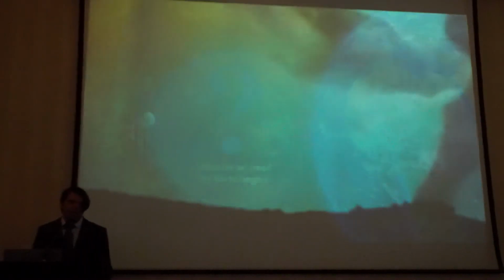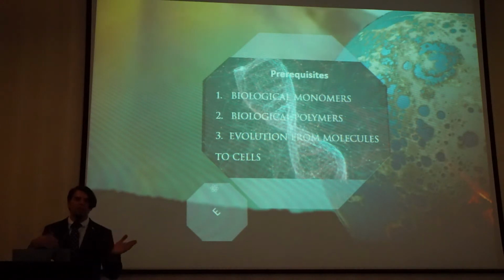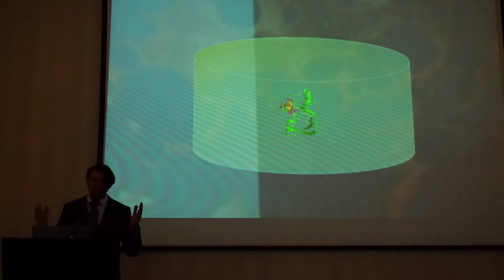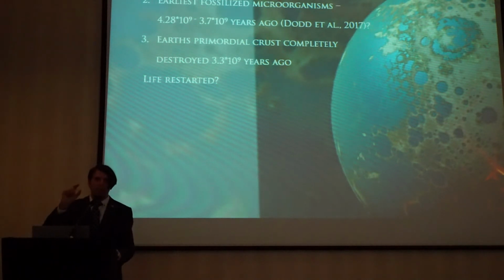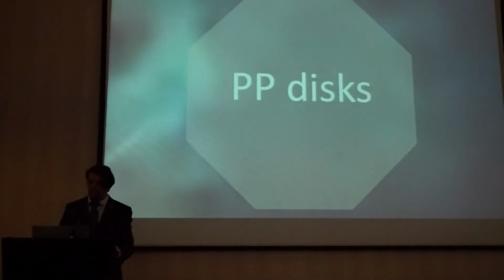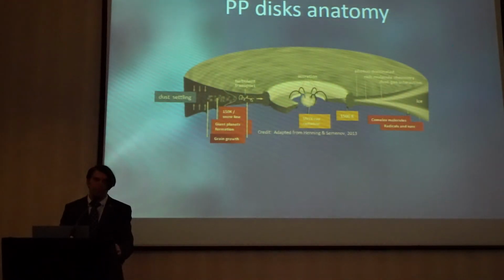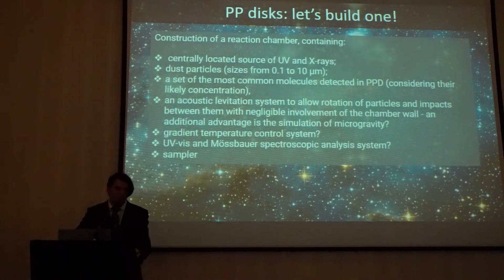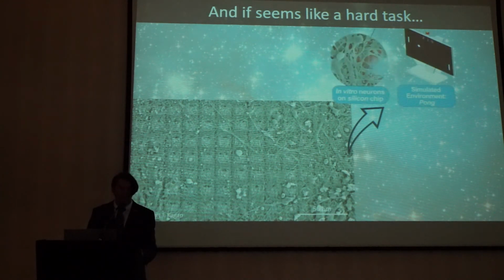Petar Eftimov, Sofia University "St. Kl. Ohridski", BG | Life in the Universe 2022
Talk Title: Earliest Cradle of Life: Protoplanetary Disks